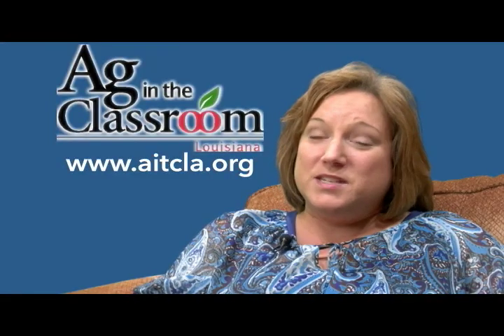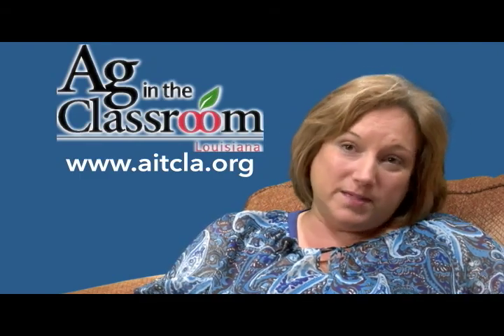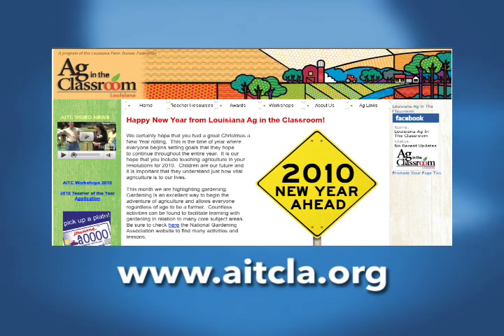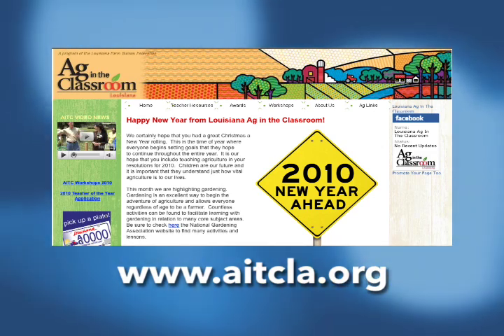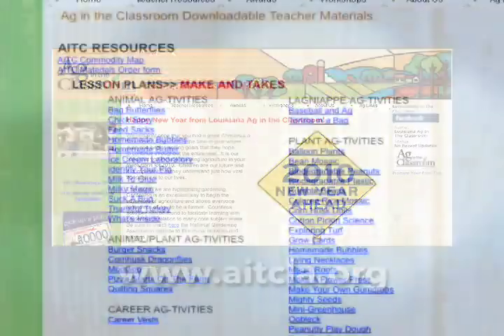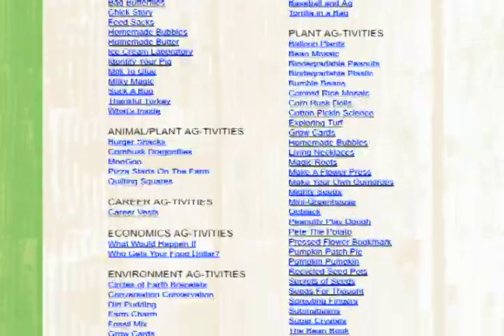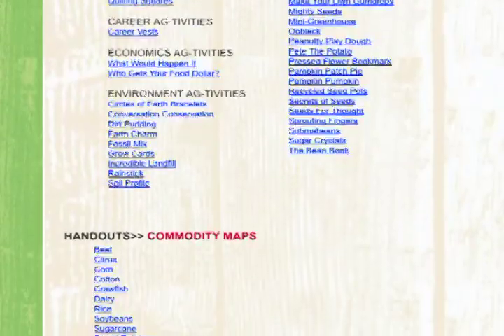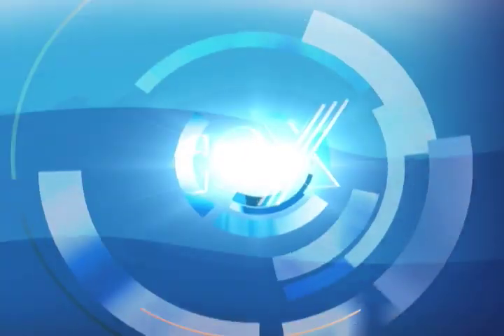Farm Bureau - AG in the Classroom - Overview